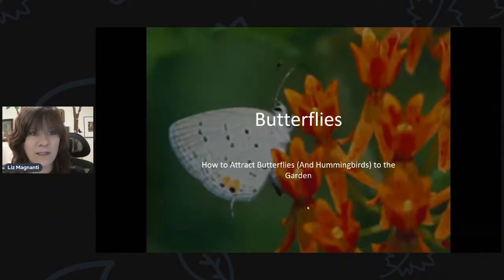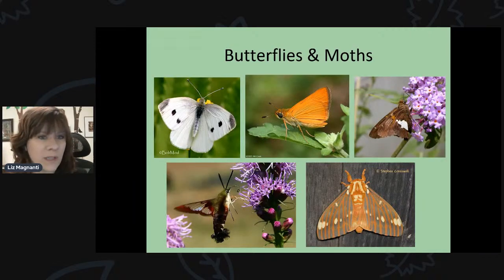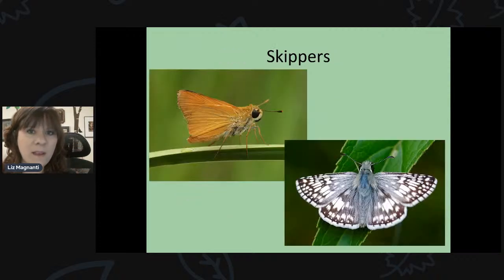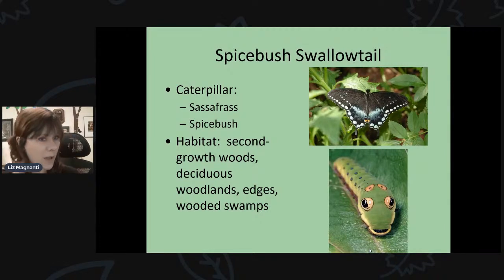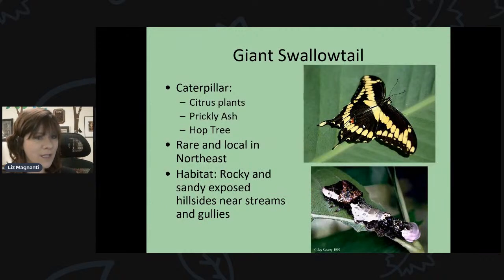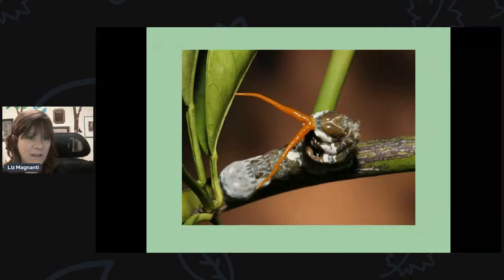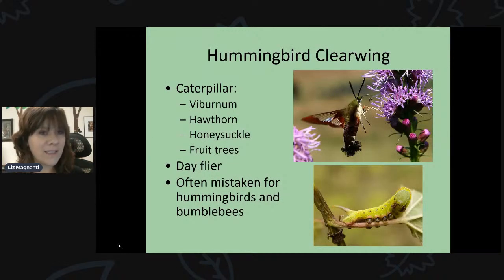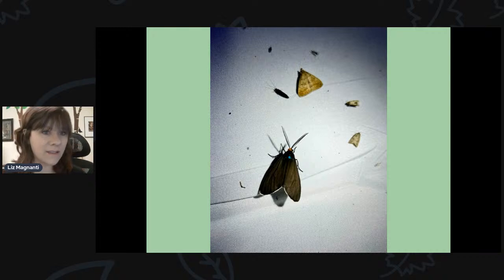Attracting Butterflies (and Hummingbirds) to the Garden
Explore more with Liz from The Bird House!  Learn how to attract butterflies and hummingbirds to the garden using plants and other materials.